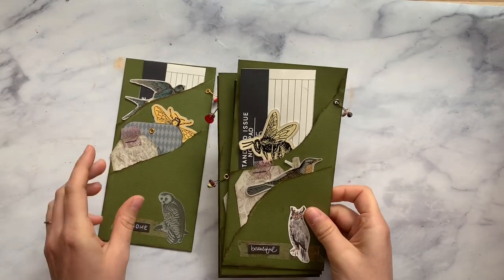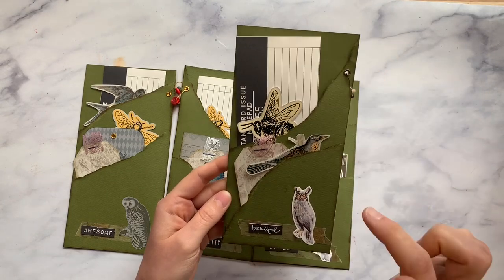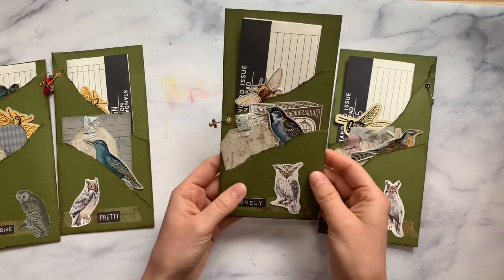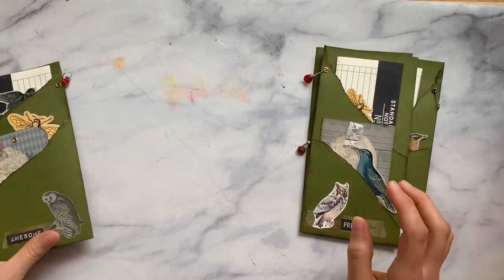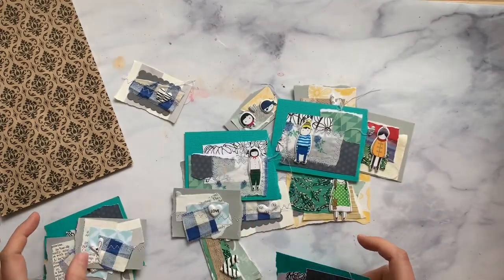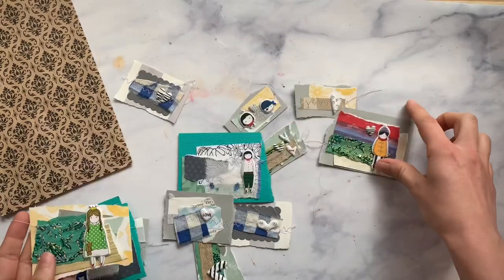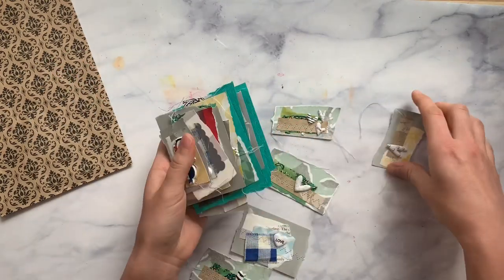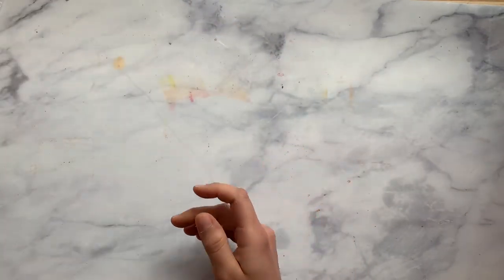Boho Beauty Journals & Supplies from Me + Challenge Journals from Barb